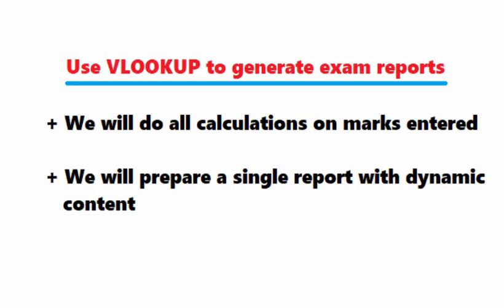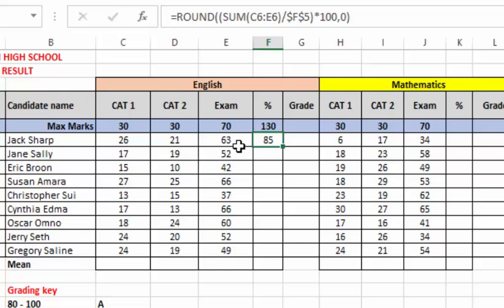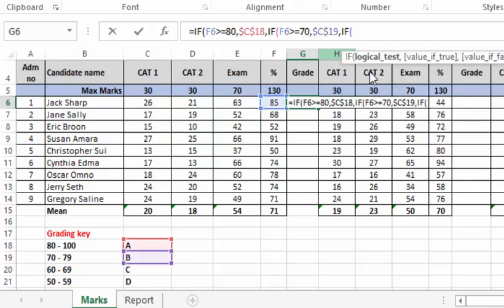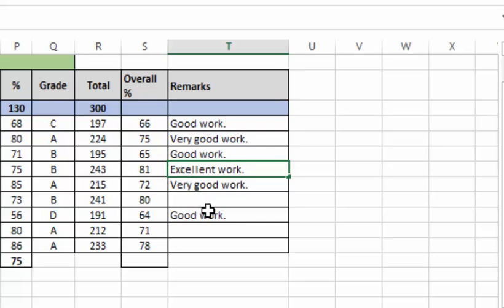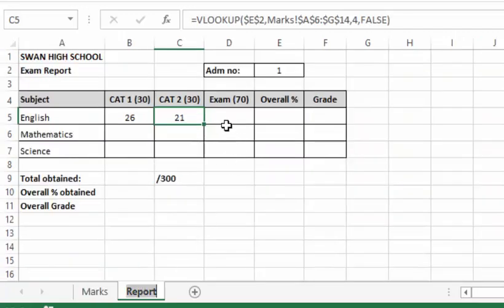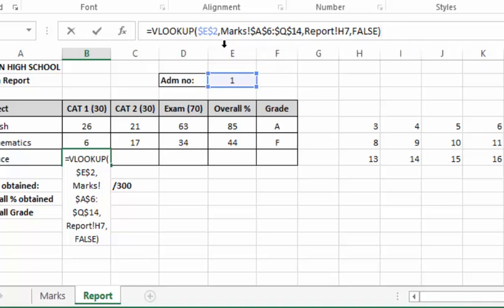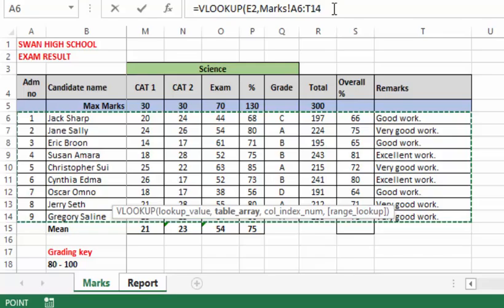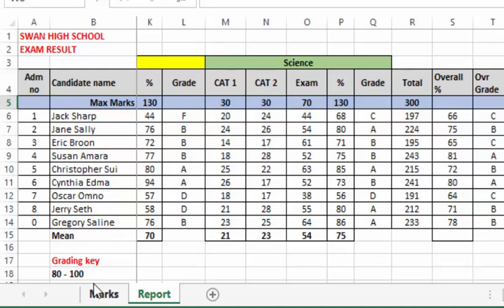Create dynamic exam result slips with VLOOKUP in MS Excel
This video shows a simple way of analyzing exam marks and designing a single dynamic report with search box where you enter admission number and result of a single student is shown and can be printed.